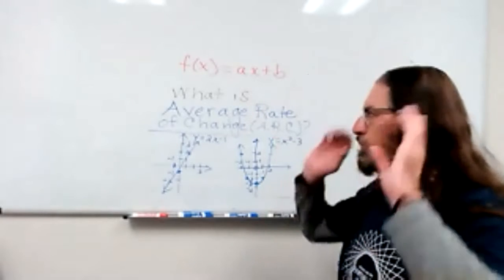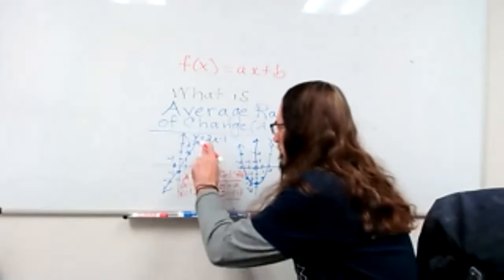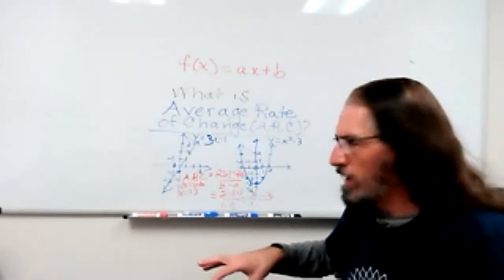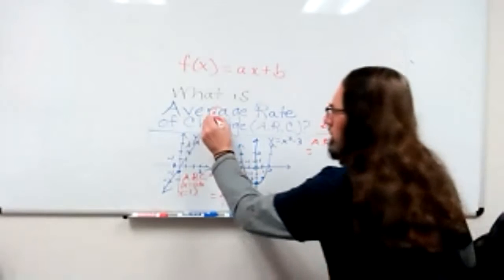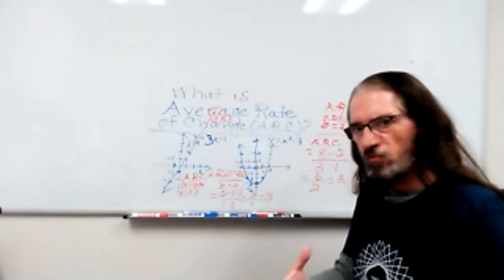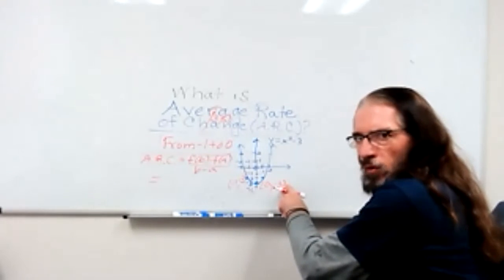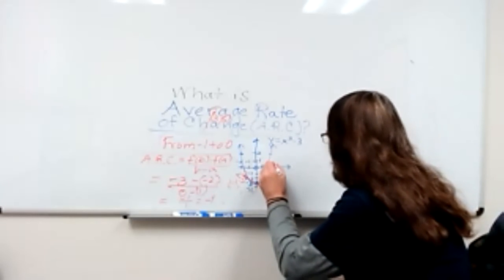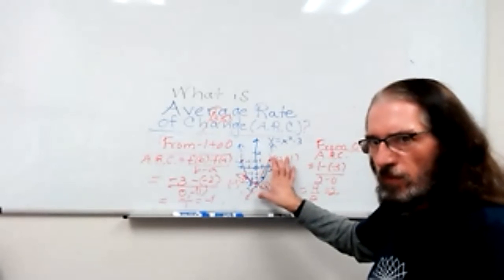Average Rate of Change: Recognizing Linear vs. Non-Linear Functions